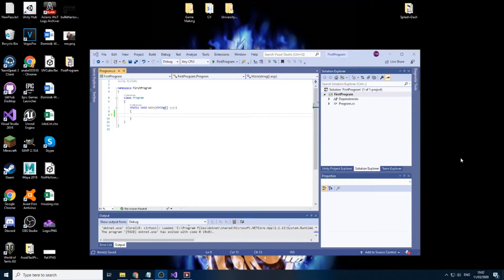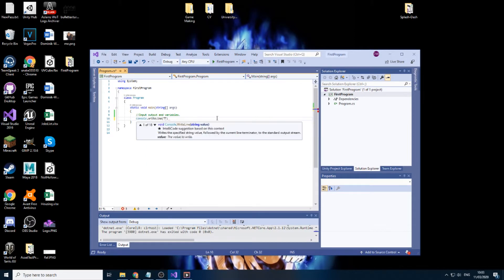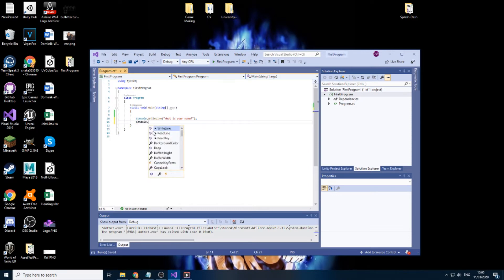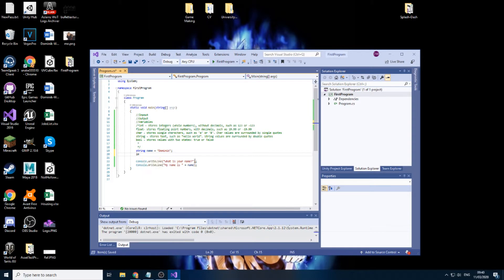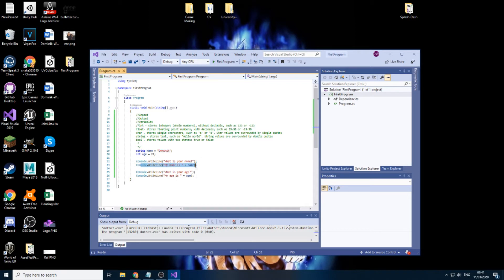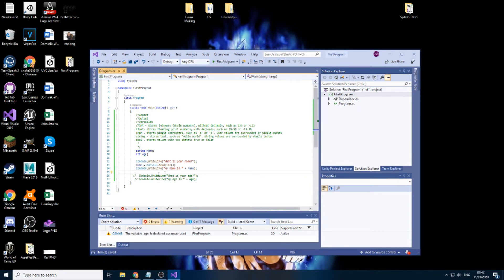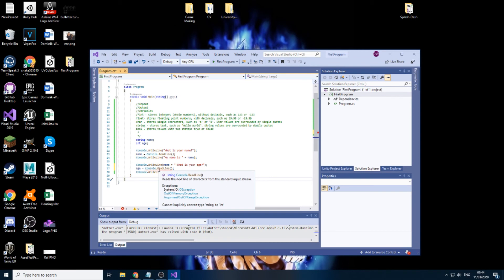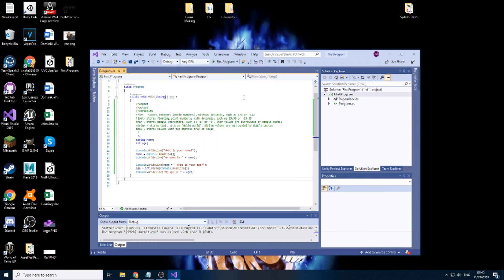Visual Studio C# Programming Tutorial 01 Input/Output/Variables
This video covers basics on input output and variables which are basics to programming.

This is a little series I make to show my knowledge about specific areas. Learn by researching and further understanding what they do.
And if by chance help someone who sees the video.